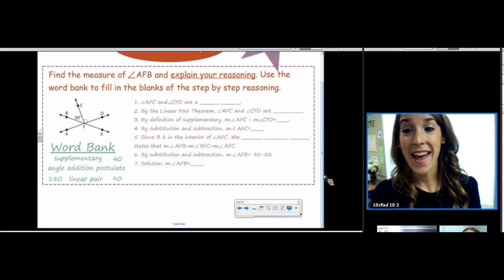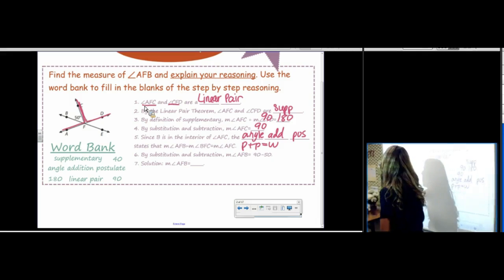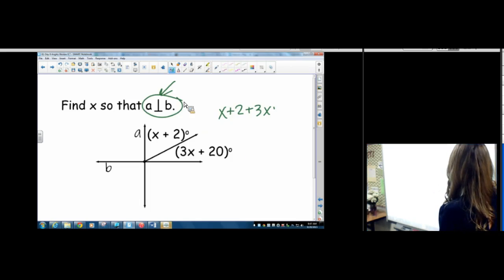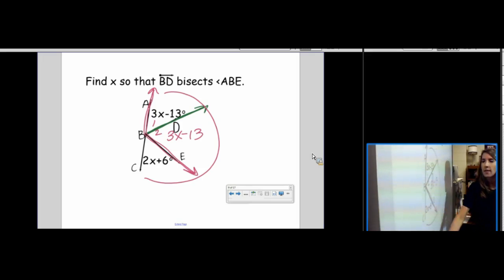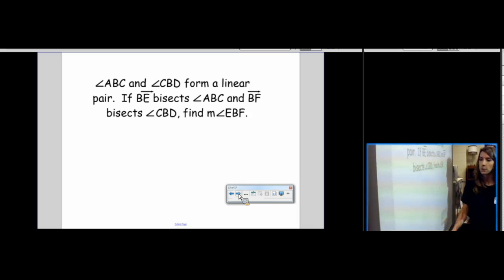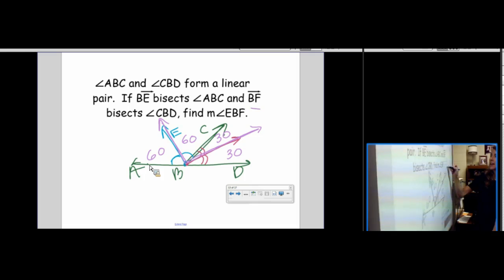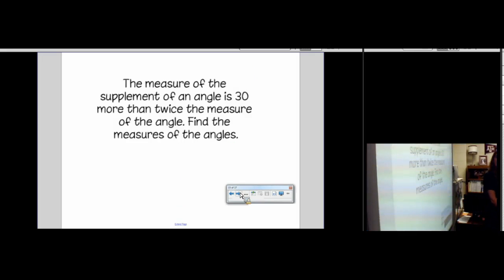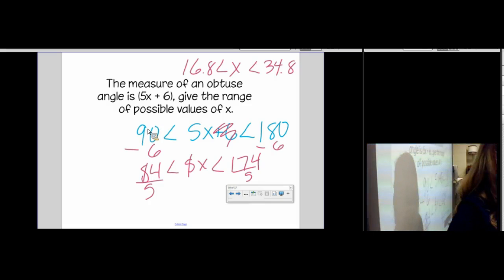02 Angles Review Whiteboards K